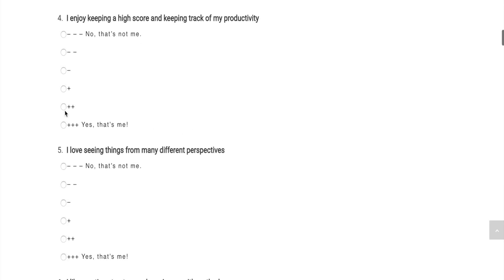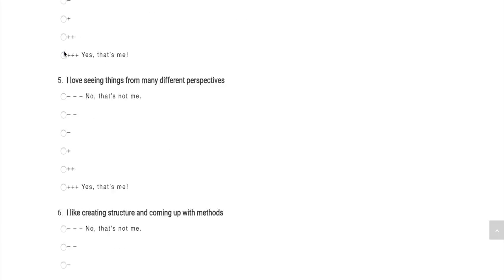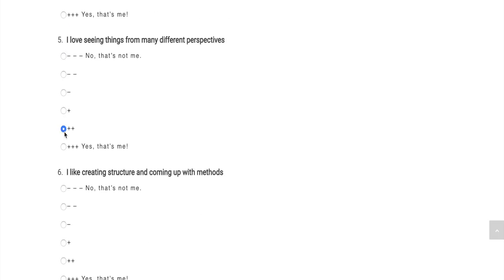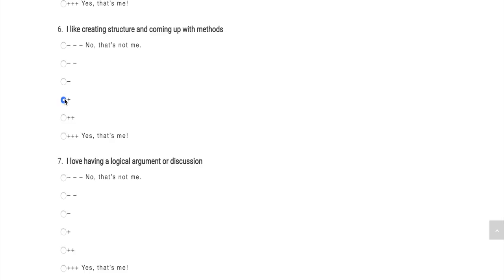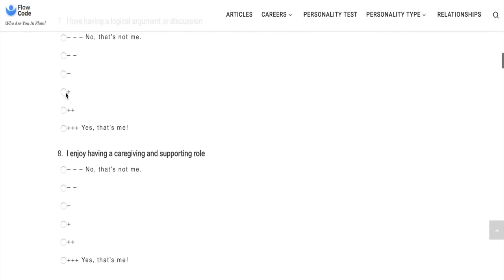The Flow Type Test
MARCH EDITION PERSONALITY TEST IS OUT

My personality test takes a flow psychology approach to personality psychology. Your personality type is a combination of four key archetypes that can be found throughout history across all cultures and societies. Your personality type is a reflection of who you are at your best, in a state of flow.

What was your results? Leave your results in the comments down below!

Hey! My name is Erik Thor, and thanks to all the help from my viewers and patreons I've been able to build a living on the side of my part-time job making videos about different personality types. I seek to cover Carl Jung and the sixteen personality types in the MBTI from an original perspective. I believe there are sixteen, not eight cognitive functions.

I also develop successful personality tests that can accurately predict your personality type. with high accuracy. Try it out and share your results with me!

Why do I do it? Because I want to spread more flow and happiness in the world. I believe we spend too much time going against our own true nature, denying ourselves nad pretending to fit in. We should break free and find ourselves and find a lifestyle more suited to our needs and values. If we can do that, the world will be a better place, for everyone.